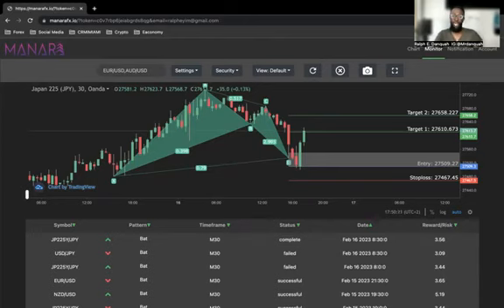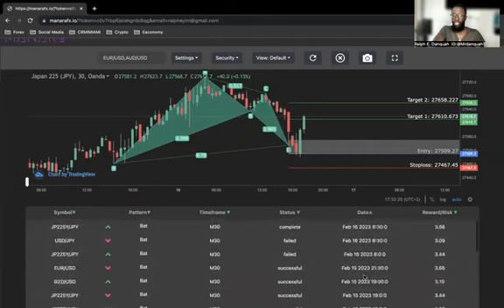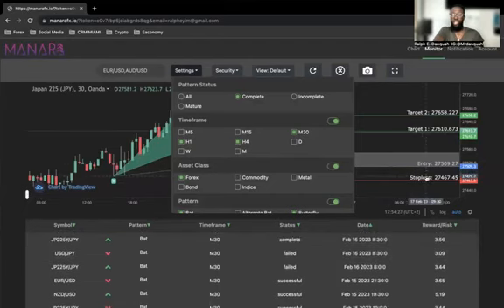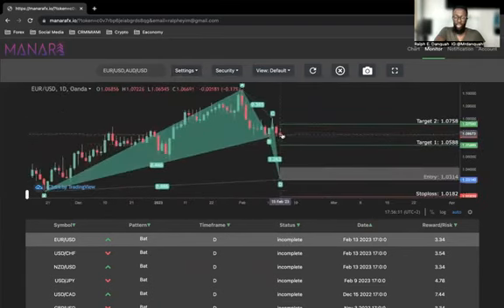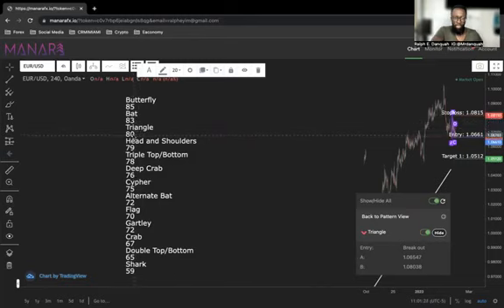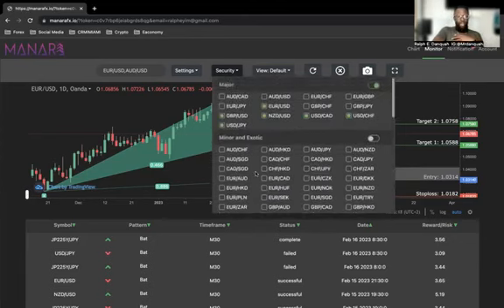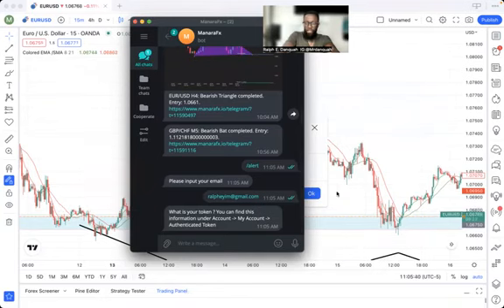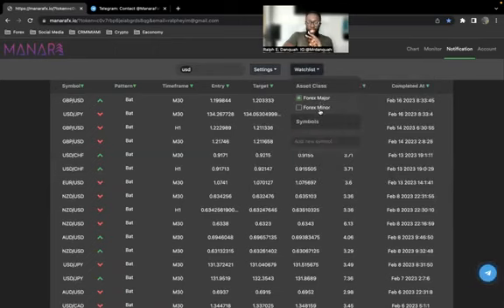BASICS OF MANARA by Ralph Danquah